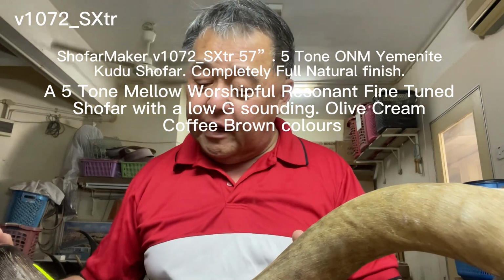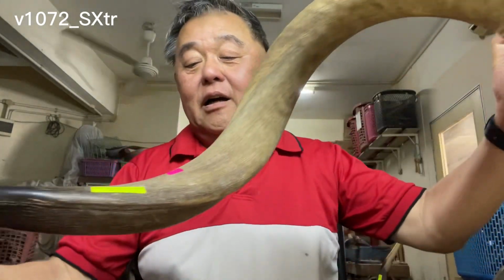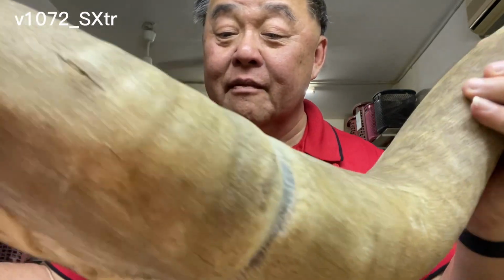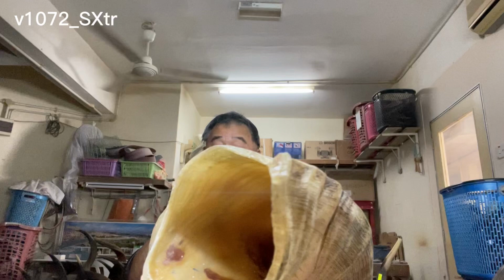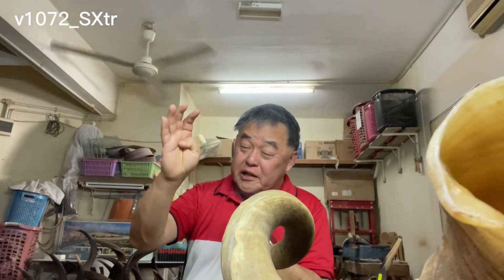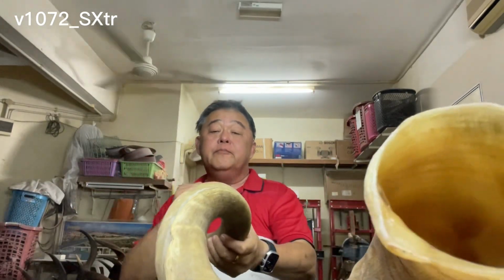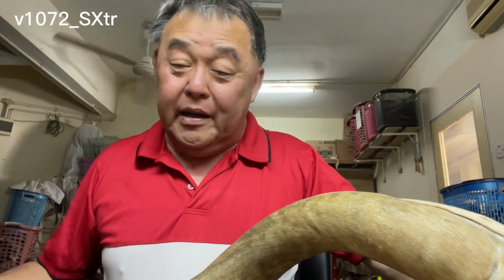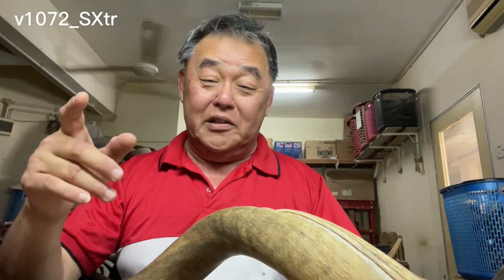SOLD •ShofarMaker v1072_SXtr 57” ONM Yemenite Kudu Shofar. Completely Full Natural finish.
A 5 Tone Mellow Worshipful Resonant Fine Tuned Shofar with a low G sounding.
A Completely Natural Resonant finish Shofar maintained with it grooves, knuckles and battle scars to showcase  the Kudu Horn cleaned out and in its textured natural state.
Olive Cream with Coffee Brown colours.
Ybu.